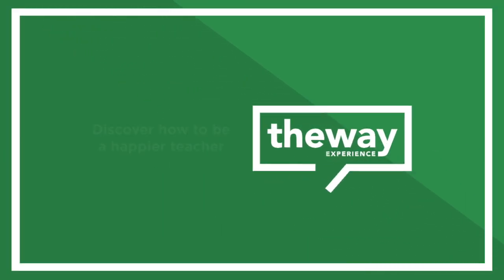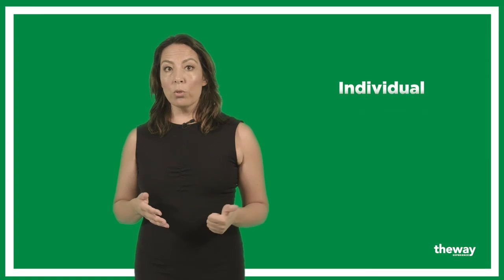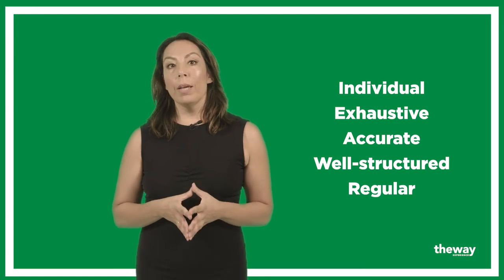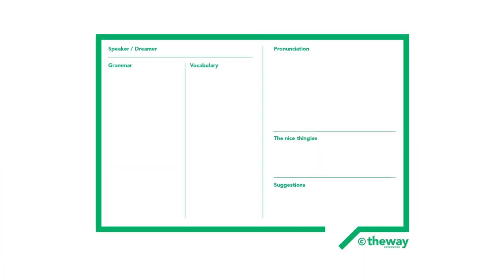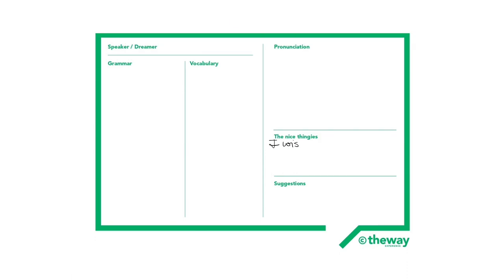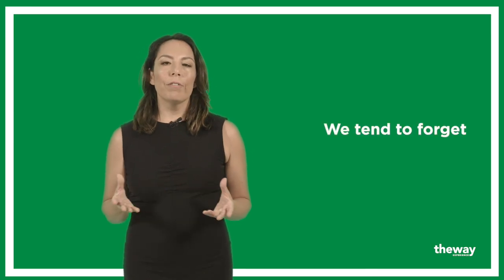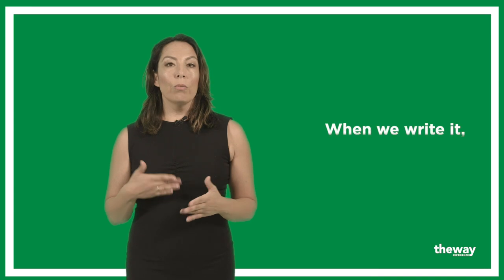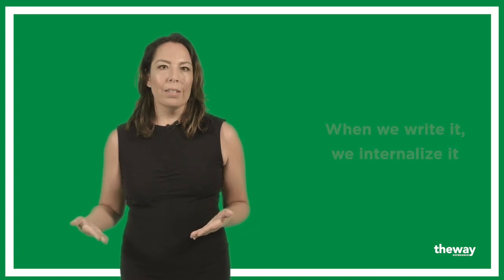The Way`s Feedback Method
Amazing Feedback System to see your students' fossilized mistakes vanish, and their confidence rocket.